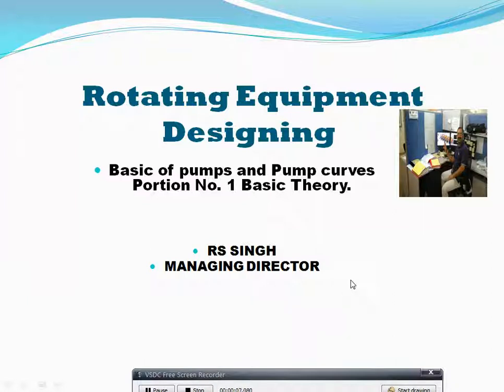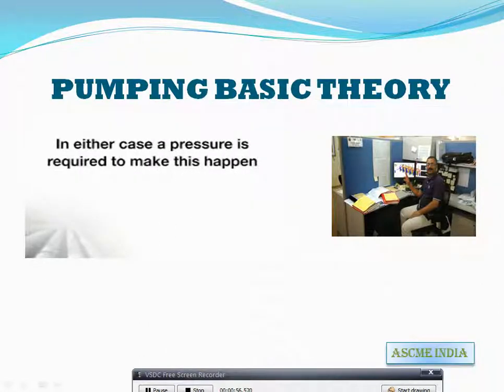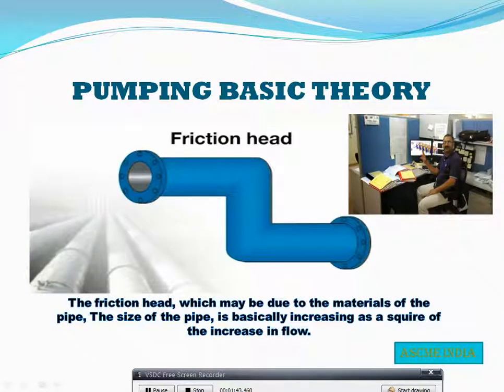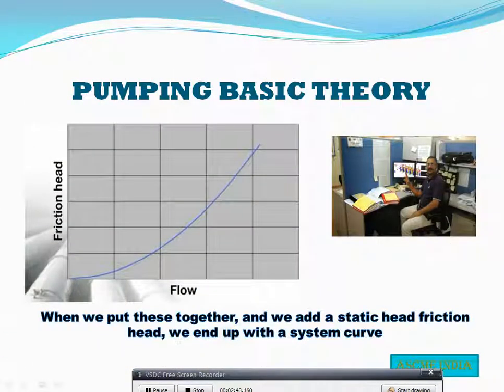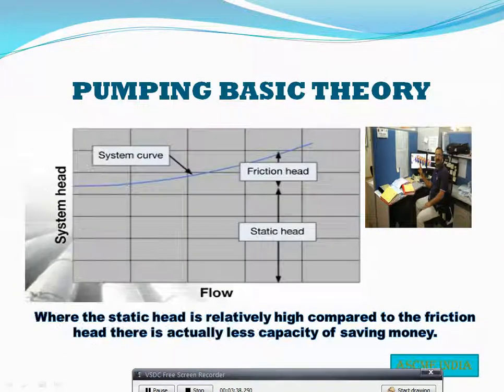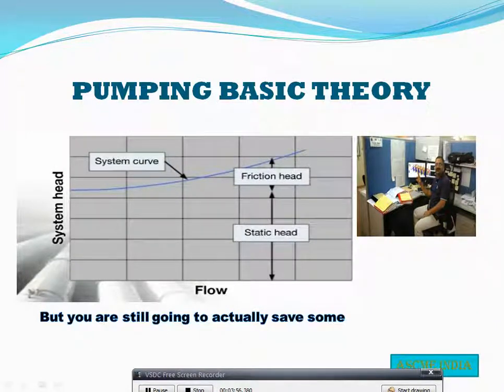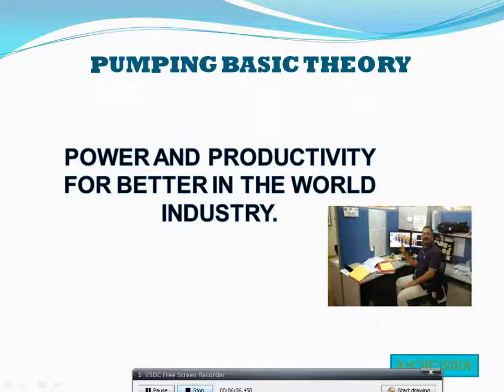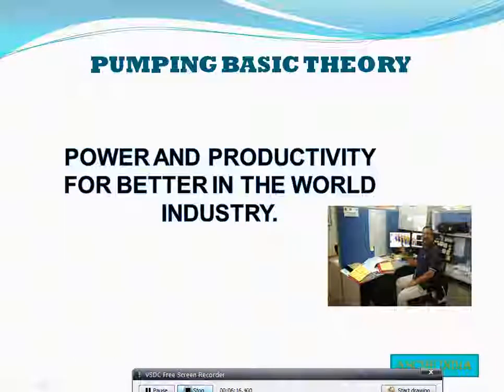HOW to LEARN DESIGN PUMPING BASIC THEORY HD PART-1